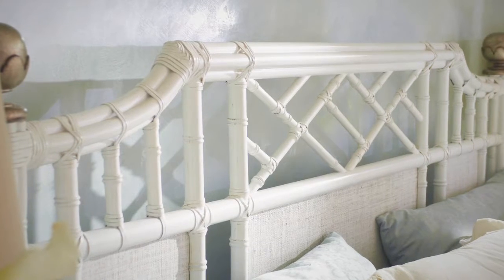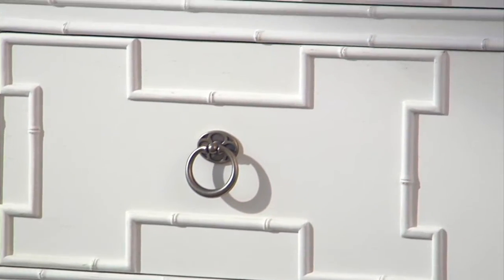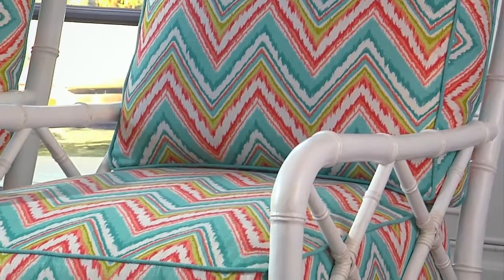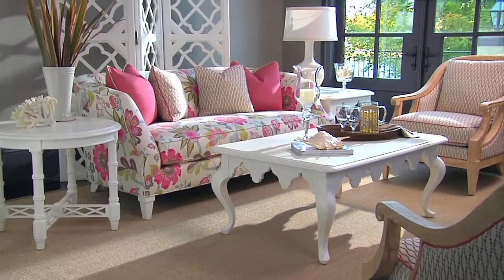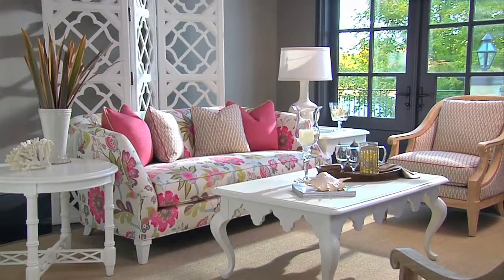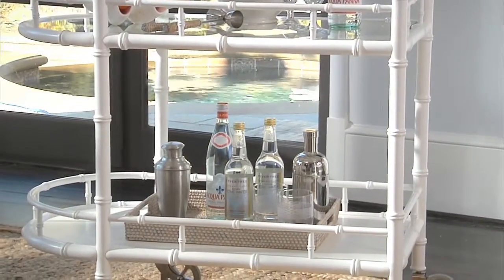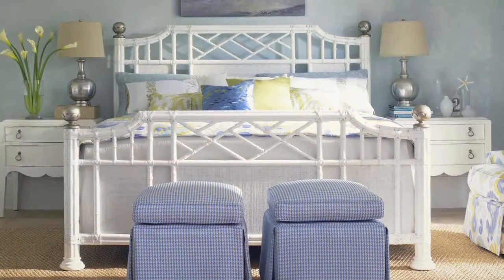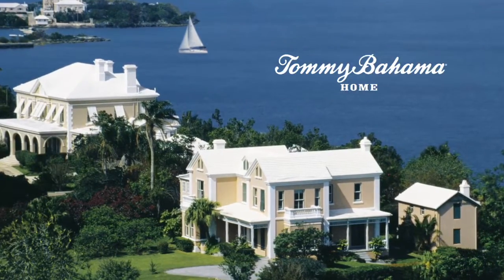Ivory Key Koleksiyonu